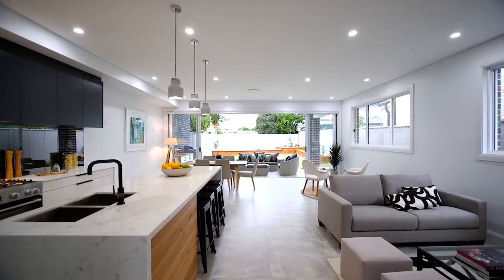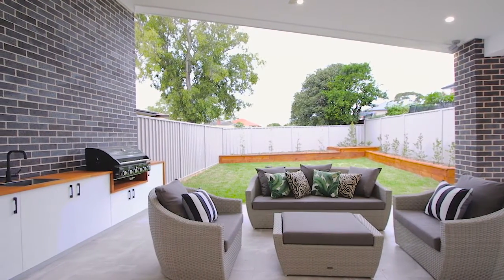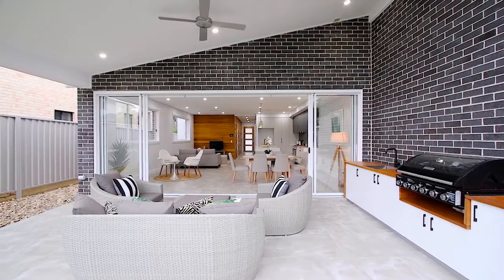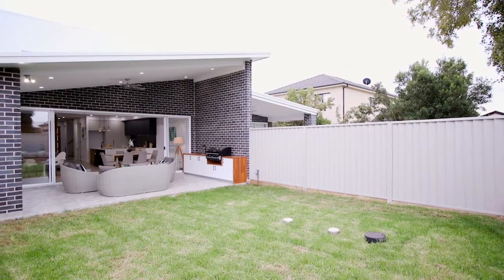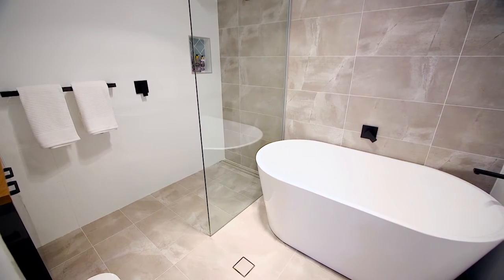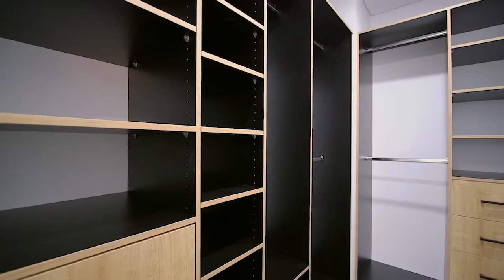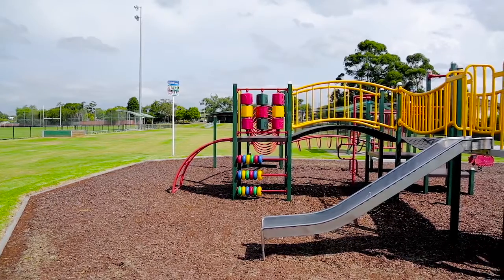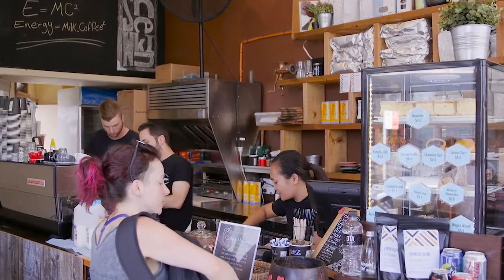Revesby Heights, 287a The River Road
287a The River Road Revesby Heights NSW

Marketed by:
LJ Hooker Padstow
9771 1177